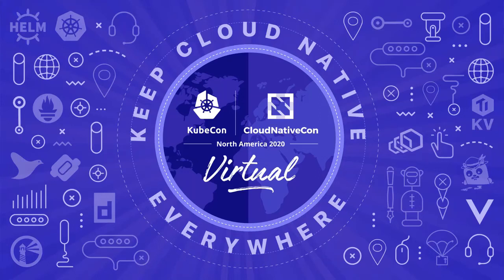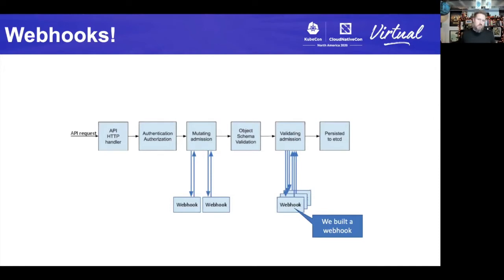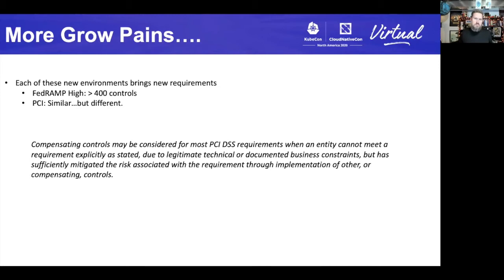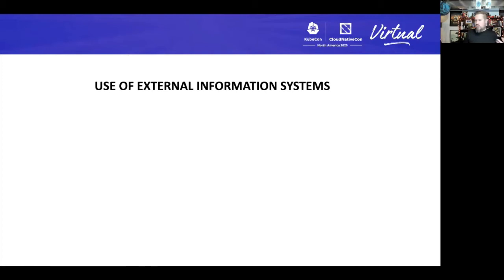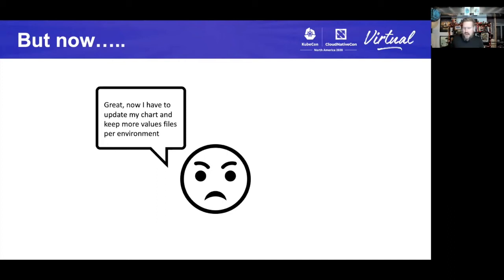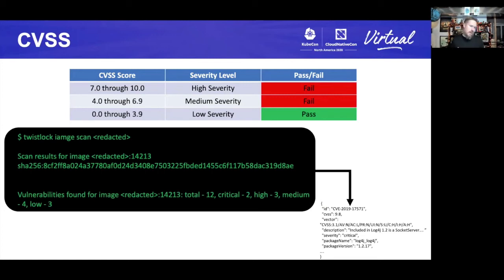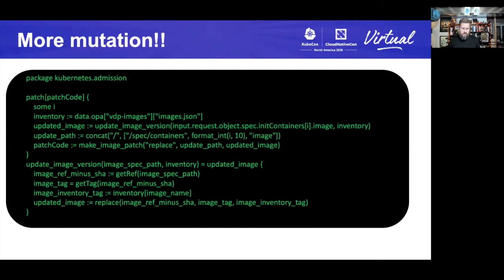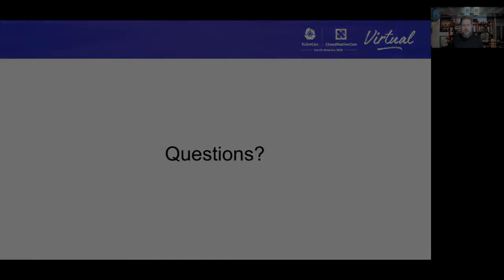Using Open Policy Agent to Meet Evolving Policy Requirements - Jeremy Rickard, VMware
Our team runs a Kubernetes platform for 30+ teams in a variety of commercial and government environments. Each of these environments has different security and compliance requirements, such as PCI and FedRAMP. We must deal with evolving requirements as our tenants pursue new accreditations. While we could implement a variety of mutating and validating webhook implementations to meet our needs, we instead turned to Open Policy Agent (OPA). OPA has allowed us to quickly develop and deploy new policies as these requirements shift and evolve. In this talk, we will look at several concrete examples of how we used OPA to implement our changing kubernetes policy requirements and help our tenants achieve a variety of compliance certifications, while at the same time striving to make these security policies as unobtrusive to their existing CI/CD pipelines and workflows.